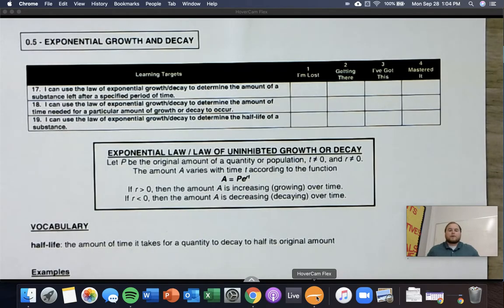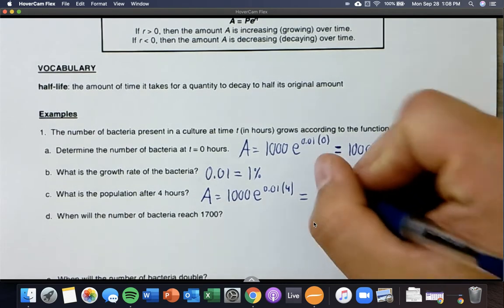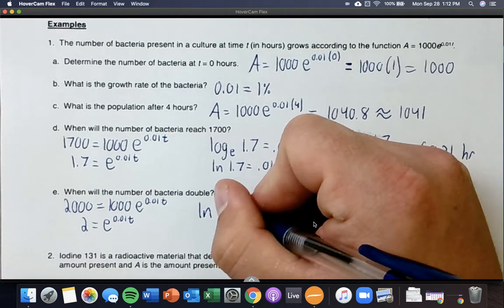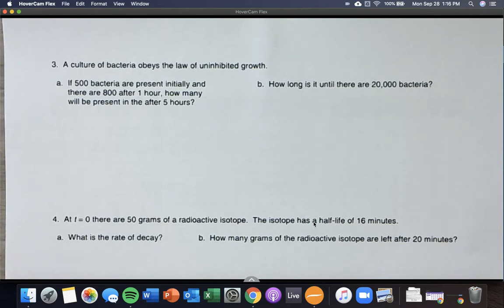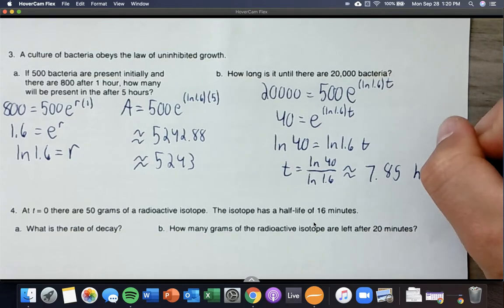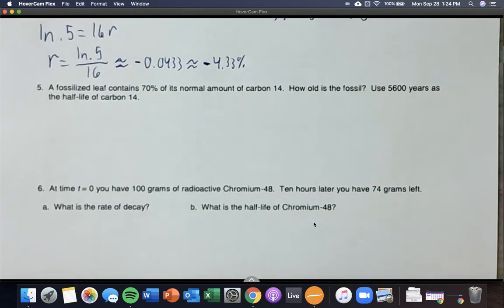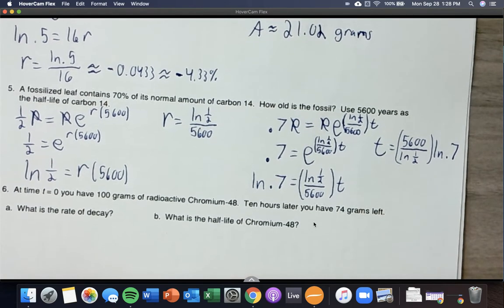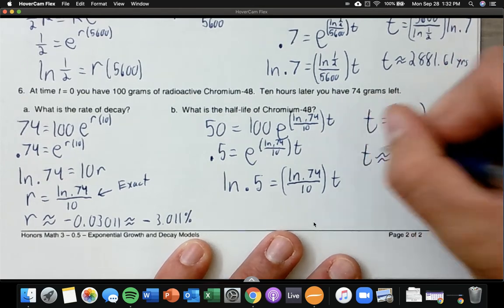HM3 - 0.5 Exponential Growth and Decay